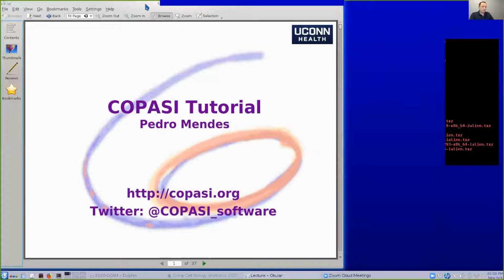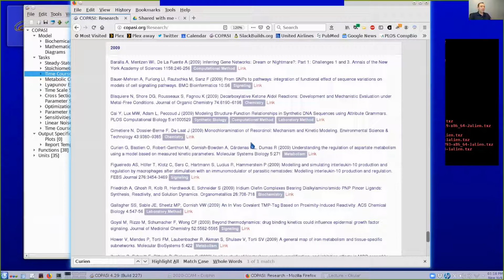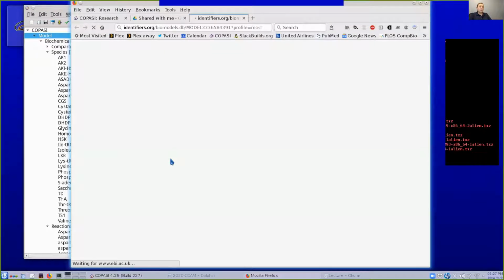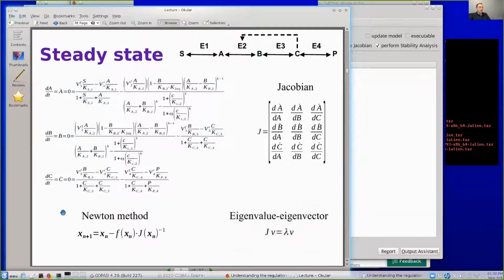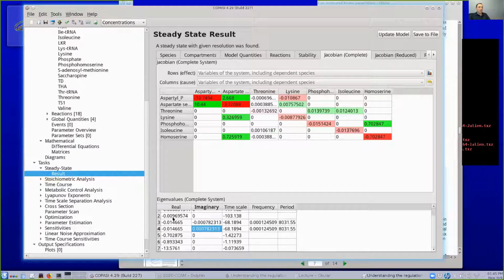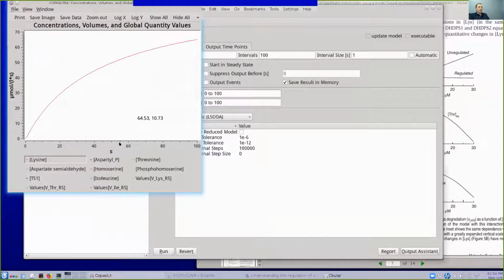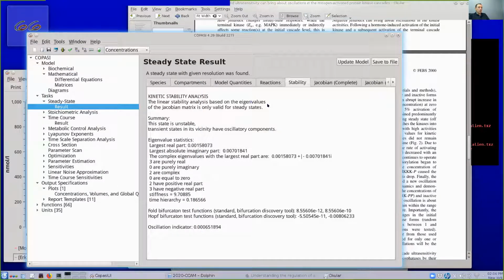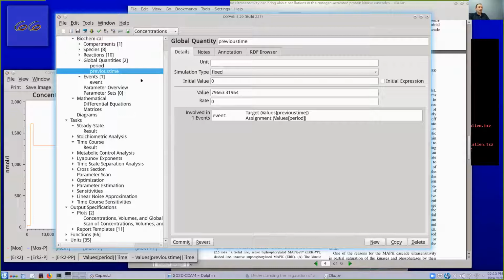2020 CCB - COPASI Tutorial with Dr. Pedro Mendes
CCAM
August 3rd, 2020
COPASI Tutorial
Presented by: Dr. Pedro Mendes